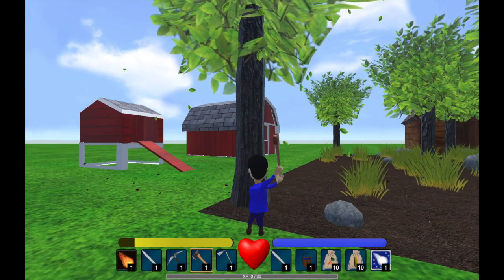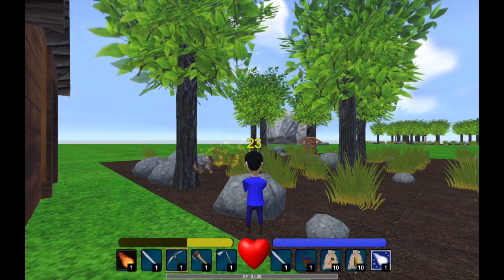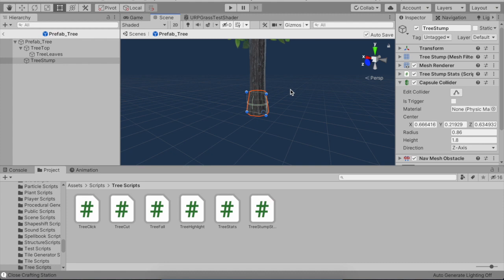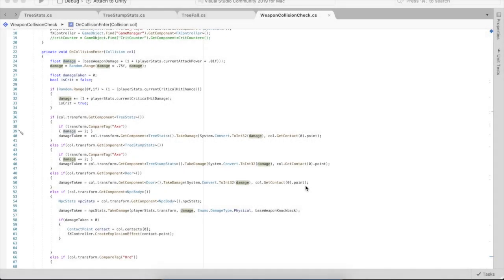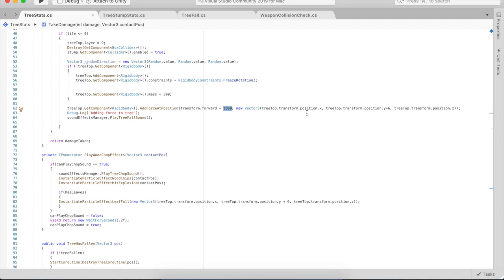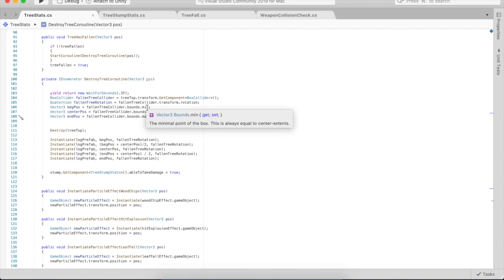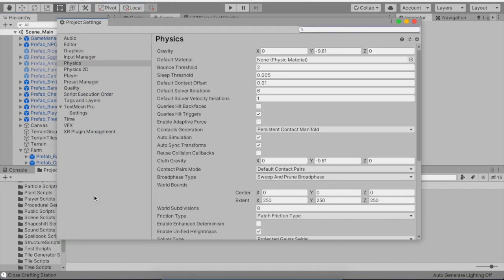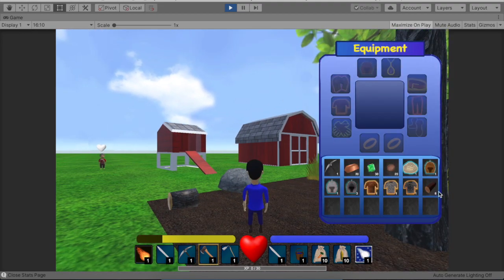Unity Progress #91: Tree Cutting Yearly Progress!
This is the progress I've made on the Tree Chopping in my game over the last year and a half. I also go over how I accomplished this using colliders, Rigidbody, and a few scripts.

The basic concept is once the Tree reaches zero life, force is applied to the Tree Top. Once the tree top collides with the ground is gets destroyed and Logs are instantiated in its place.

I did my best to explain the system in the second part of this video, but if you have any questions feel free to let me know in the comments below!